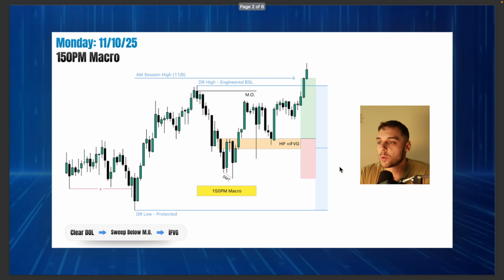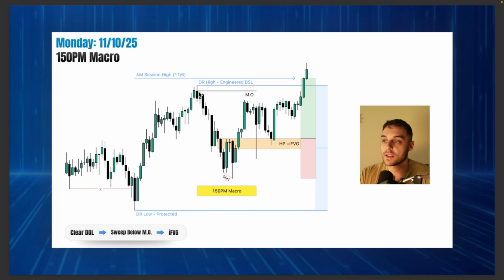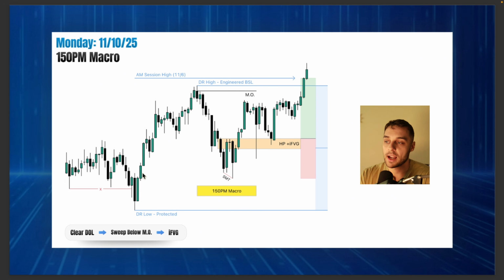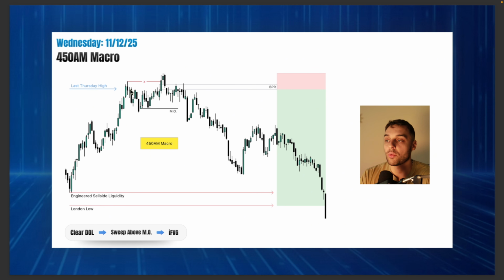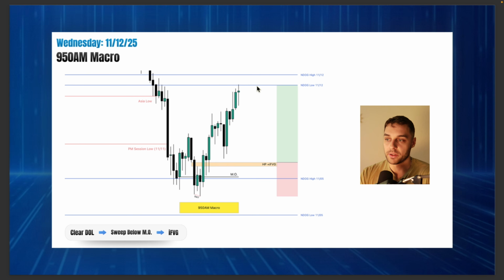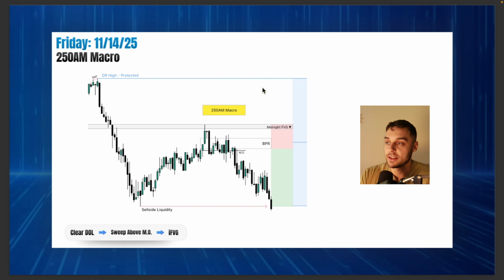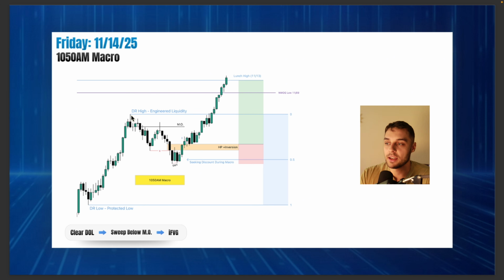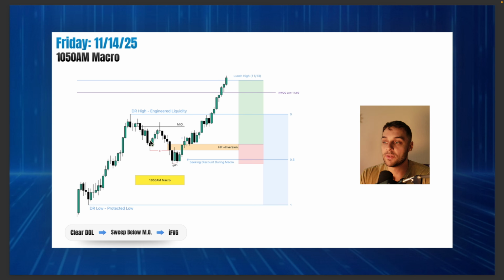Mastering ICT Macros - Lesson 5